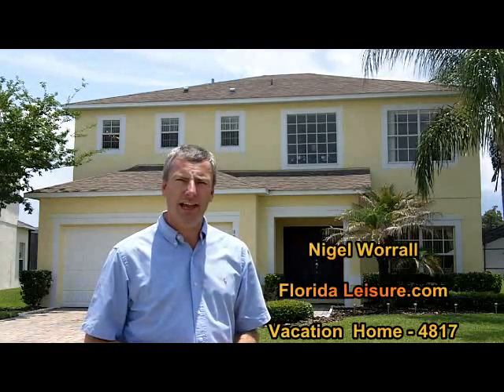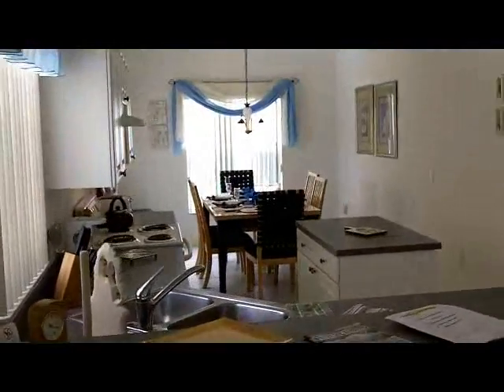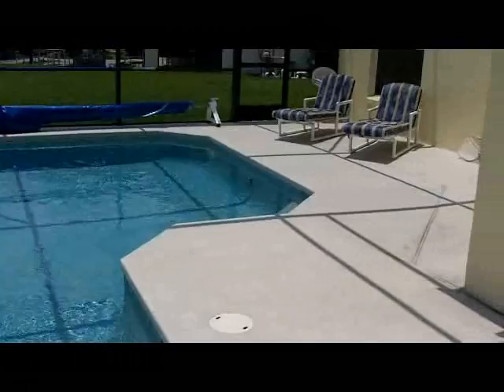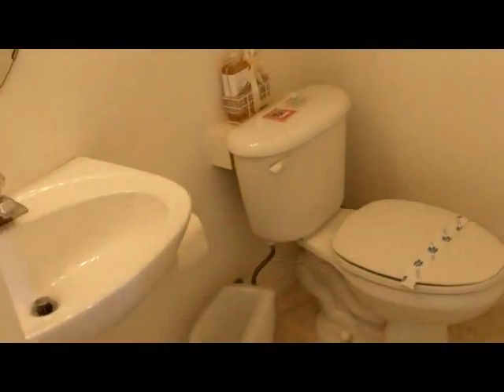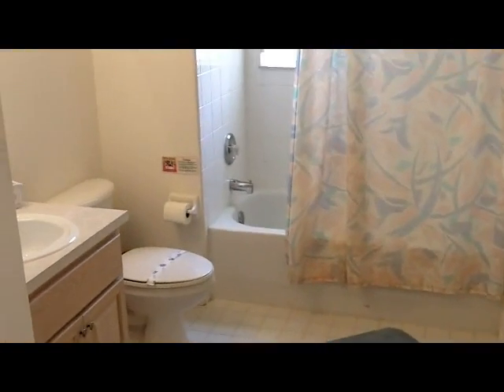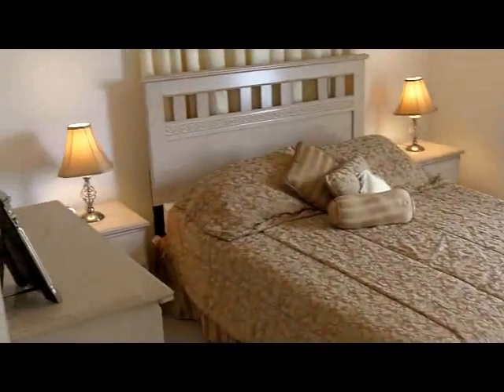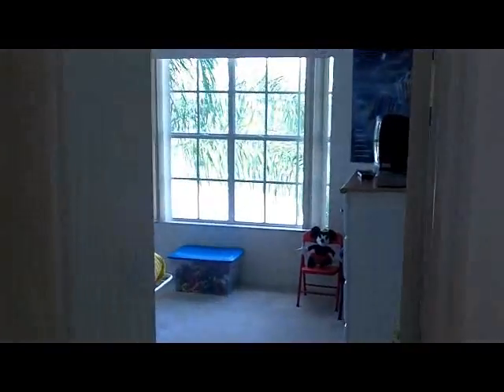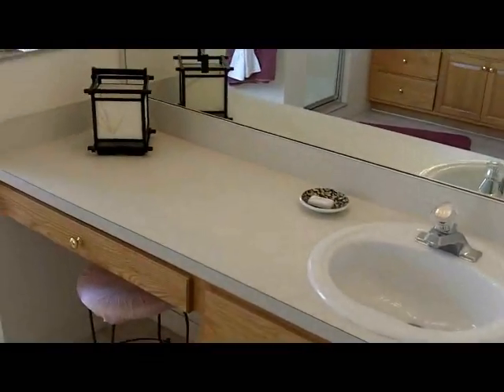Orlando Vacation Home - 4817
Visiting Orlando this year? Instead of staying in a boring old hotel room, why not stay in an Orlando Vacation Home Rental? On this short video take a tour of Florida Leisure Home 4817 and see where you could stay on your next trip.